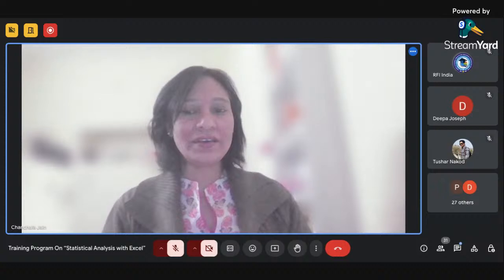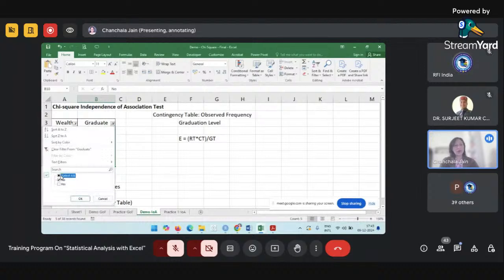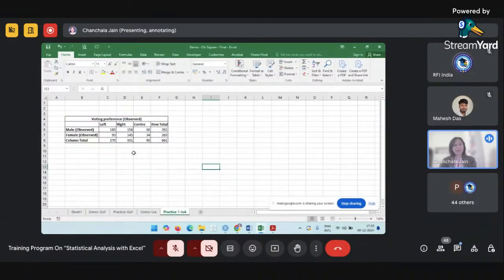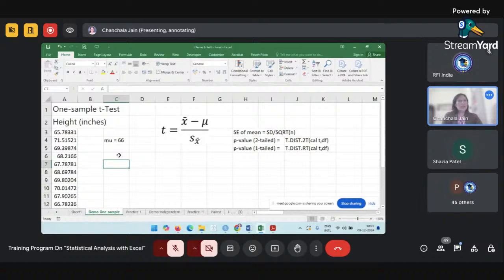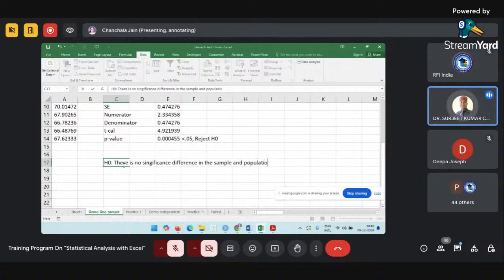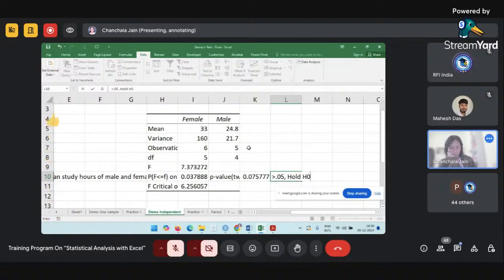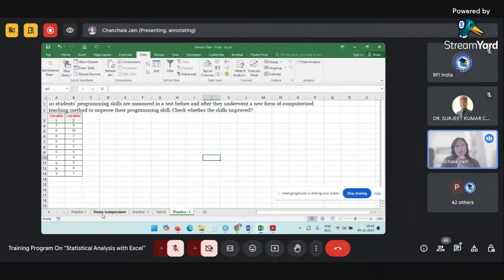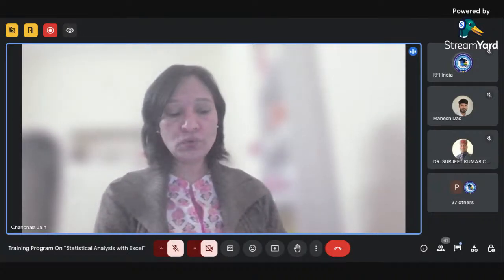Day 2: t-test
Training Program